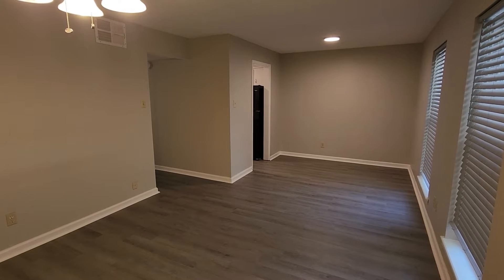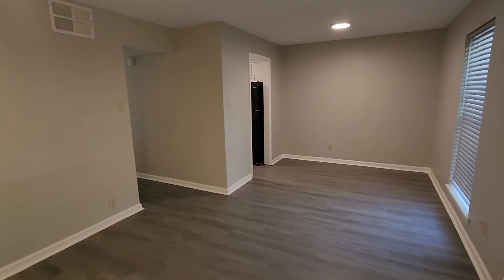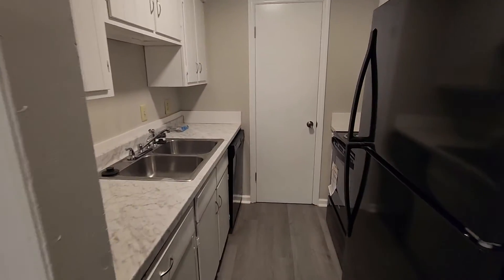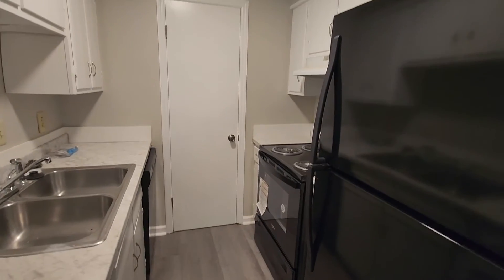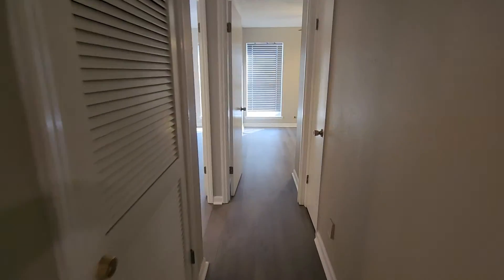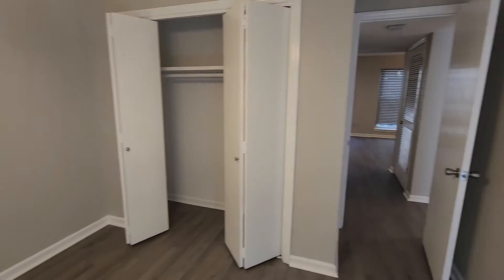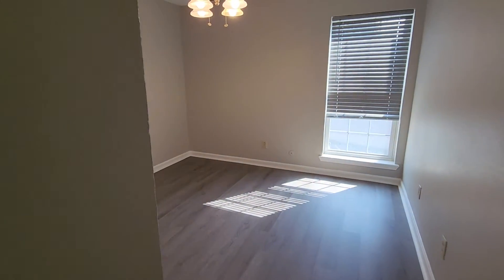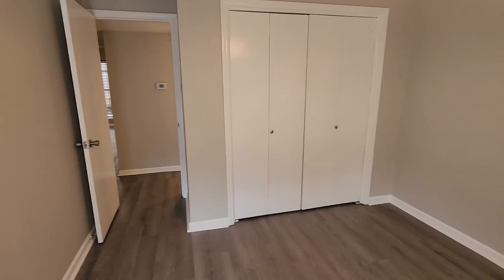Welcome Home to Barton Oaks Unit 46 Little Rock for rent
Video walkthru of 111 Barton Street #46 Little Rock, AR 72205 for rent, 2 bedroom